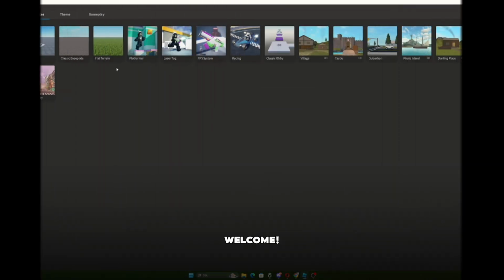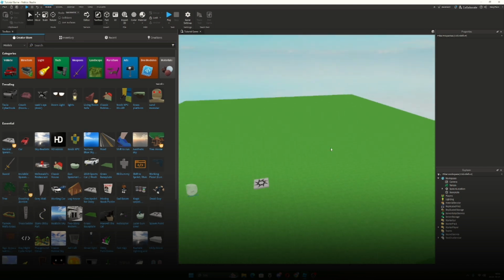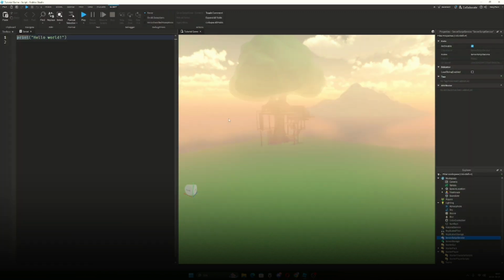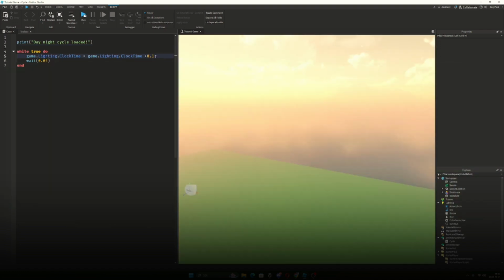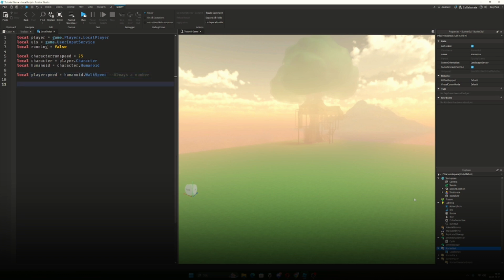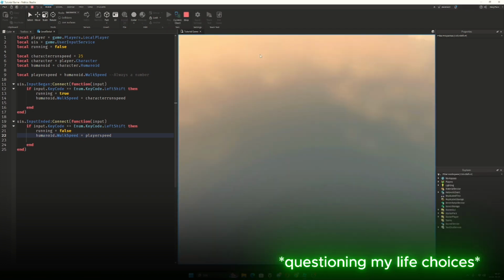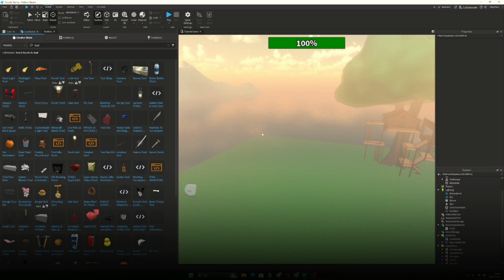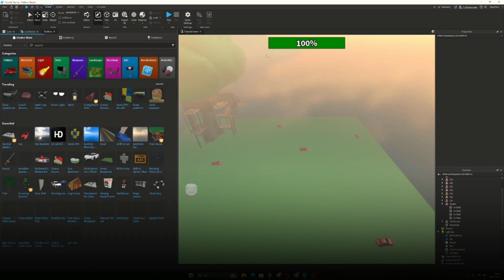How to create a Simple Game - Roblox Studio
Are your wondering how to create a simple and basic game?
Then this is the tutorial for you! This video is about creating and understanding how to create a game and code some scripts and to change props and stuff,
AND IF THIS VIDEO IS POOR EDITIED OR SOMETHING THEN COMMENT
HOW TO MAKE IT LOOK BETTER, OBS: THIS IS MY FIRST VIDEO, ABOUT CREATING GAMES.

Proflie - DexyFex2, On Roblox.